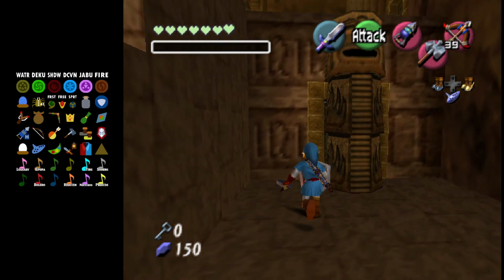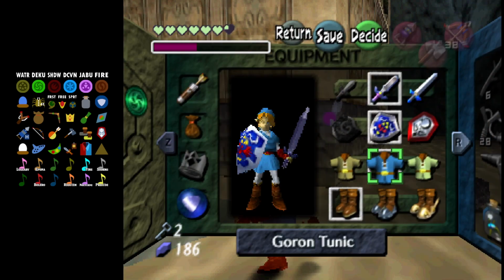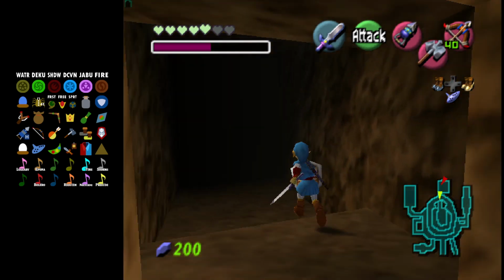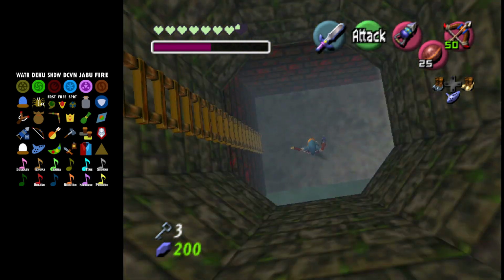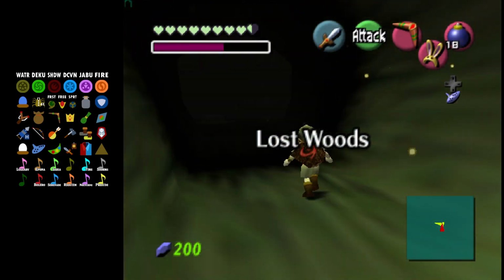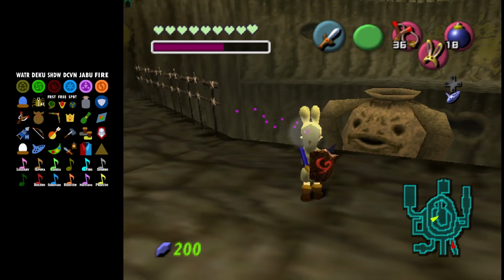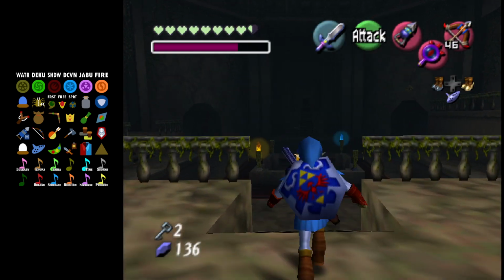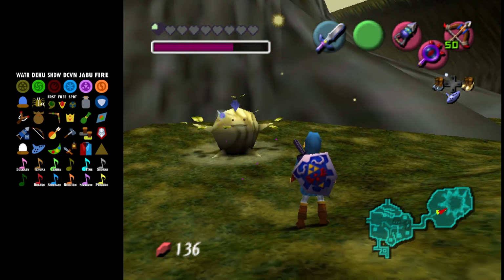Back On The Right Path - Ocarina Of Time Randomizer #7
Seventh Episode is here and we're firing on all cylinders today. This very well might be the episode before the finale.